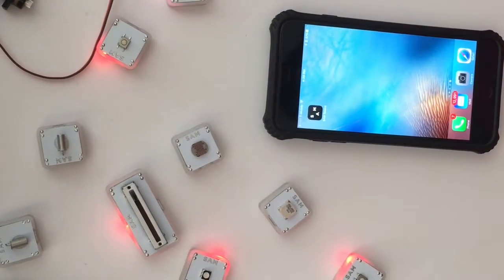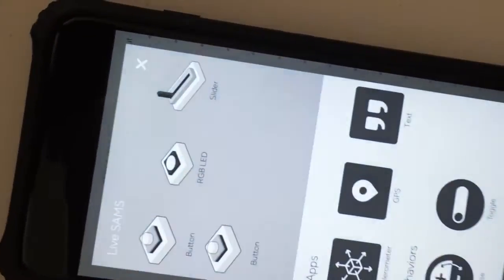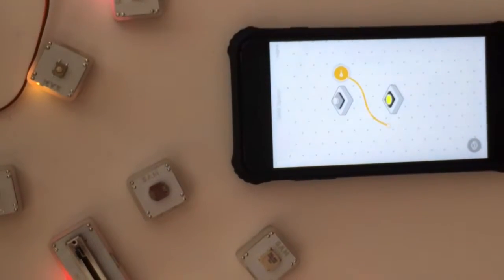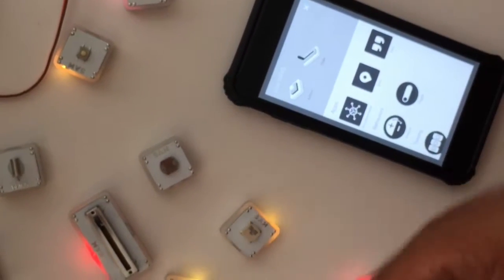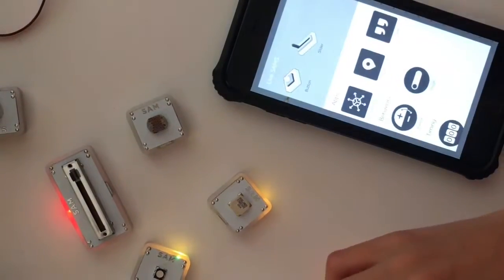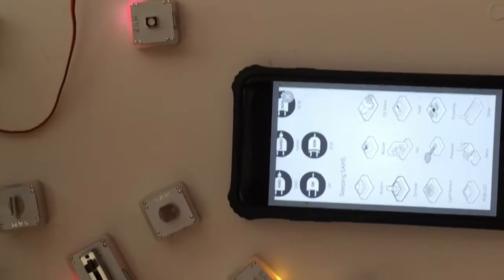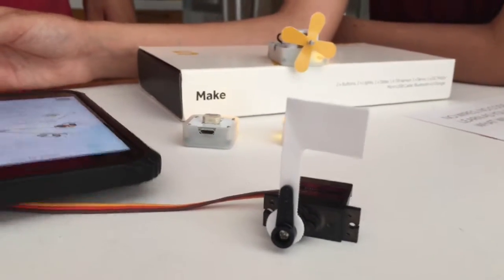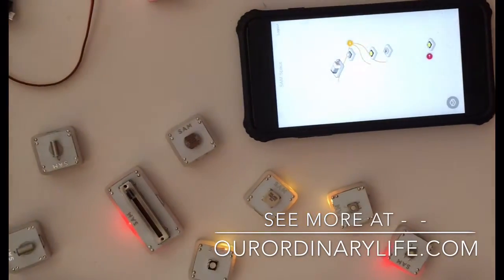Easy Circuit Builder For Kids From SAM Science Labs - SAM Labs Inventor Kit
This is a neat wireless circuit design kit for young engineers. Great to teach kids about STEM learning, and also teaching them about simple circuit design and digital logic. For kids ages 7+. Integrated circuit modules connect through the easy to use SAM Space app.